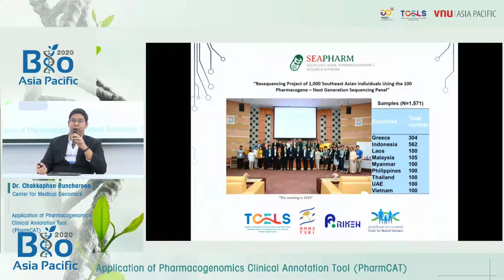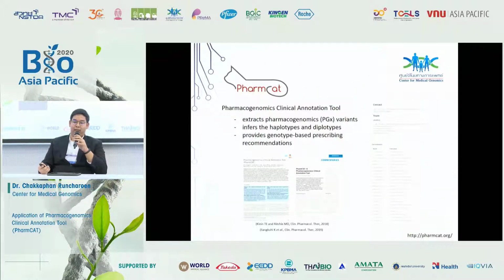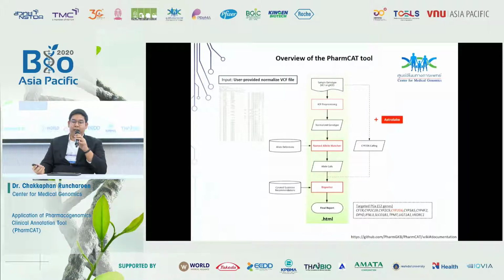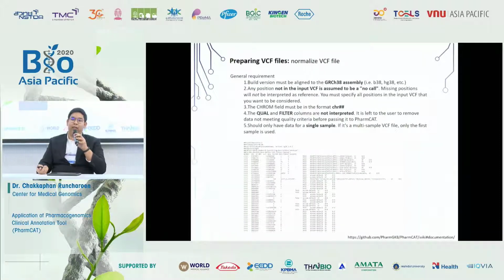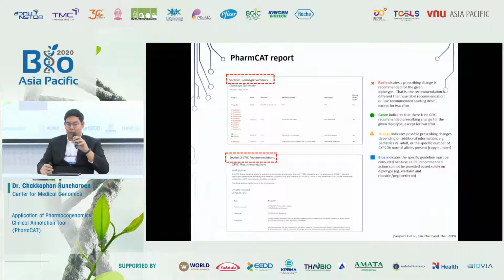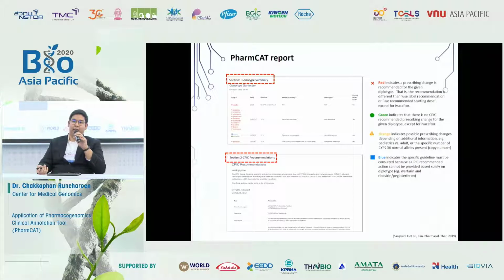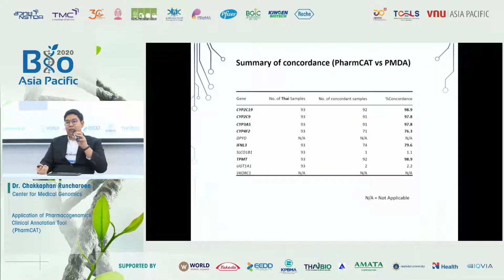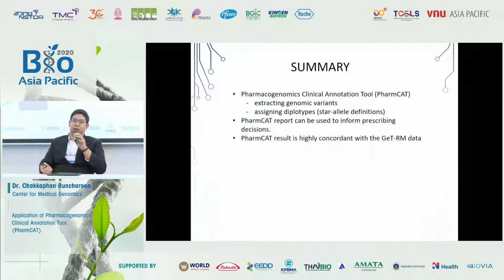Application of Pharmacogenomics Clinical Annotation Tool (PharmCAT).